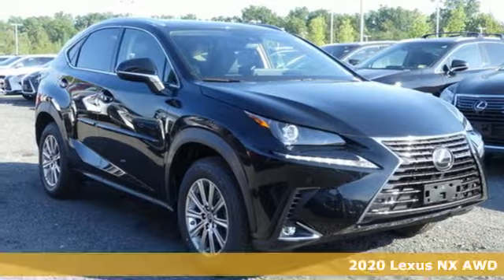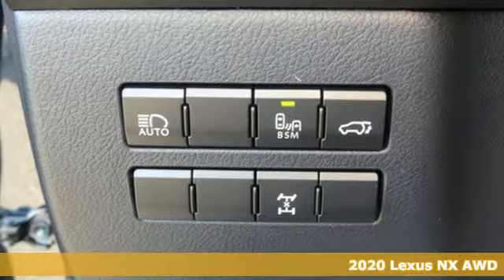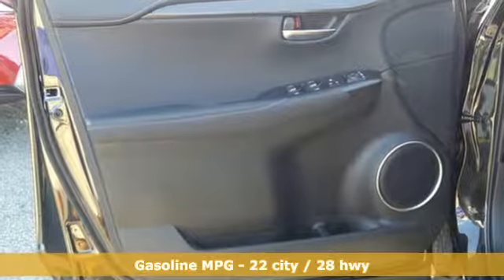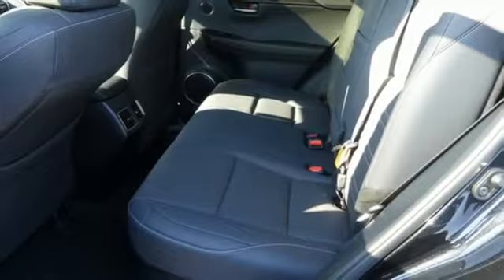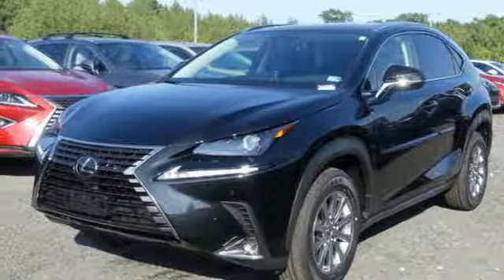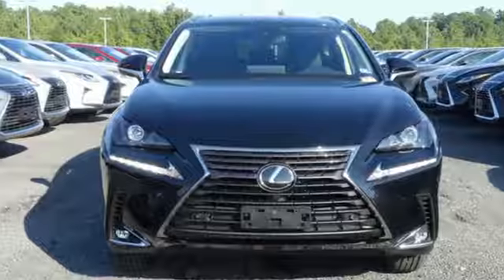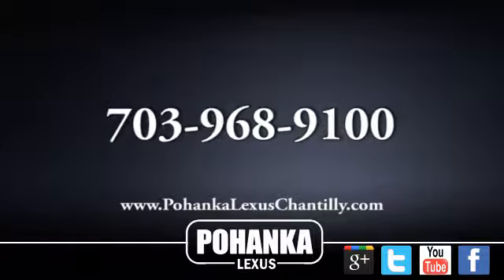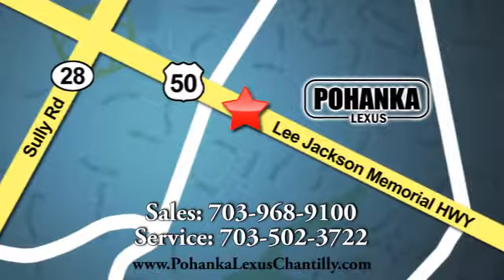New 2020 Lexus NX Chantilly Dale City VA DC, MD NXL2219553 - SOLD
Year: 2020
Make: Lexus
Model: NX
Trim: NX 300 AWD
Engine: 122 L 4 Cyl. Cyl.
Color: Caviar
Interior: Black
Stock #: NXL2219553
VIN: JTJDARDZ3L2219553

Address:
13909 Lee Jackson Memorial Hwy